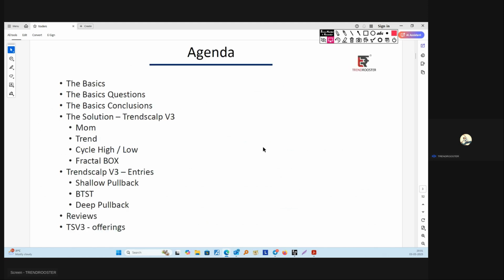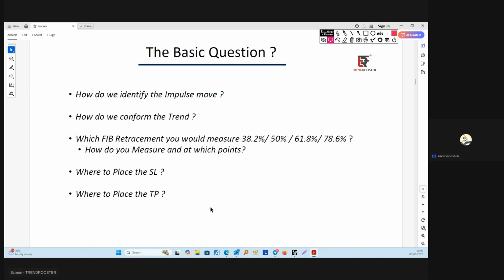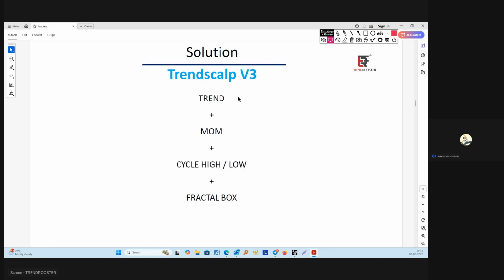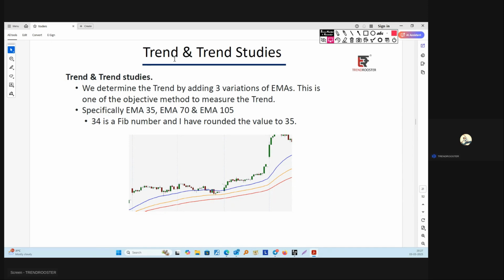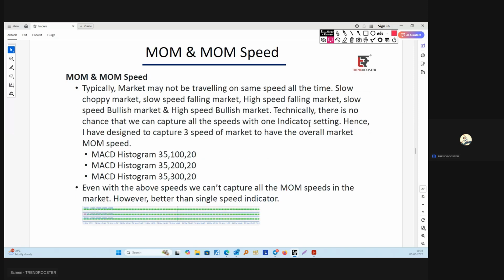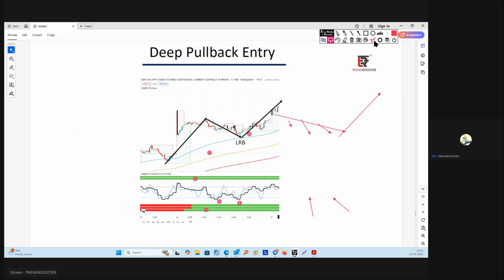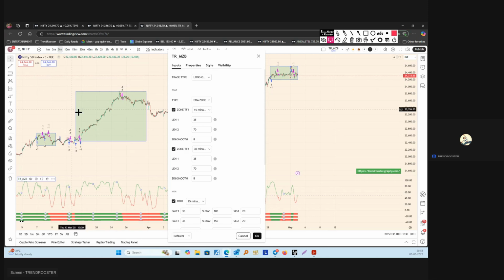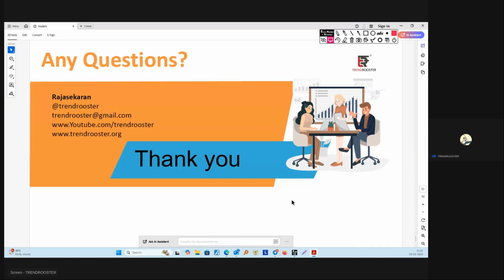The Complete Trend Trading Blueprint Principles Strategy Coding with TSV3